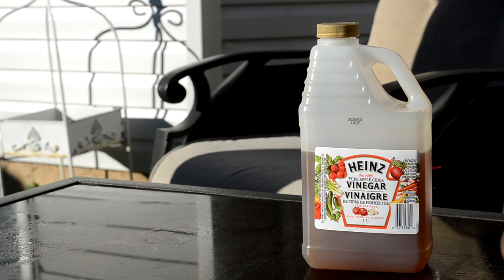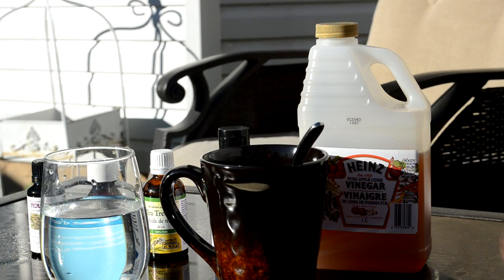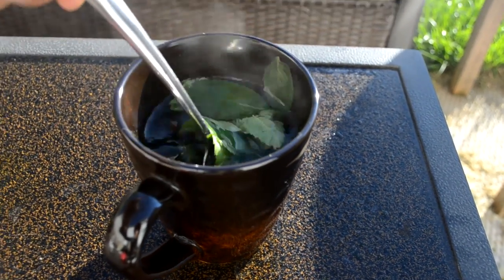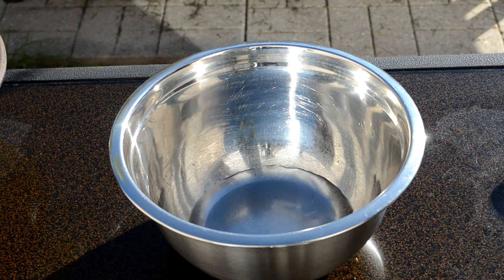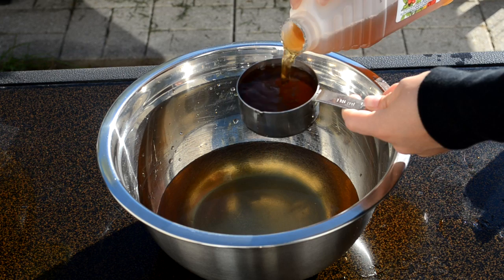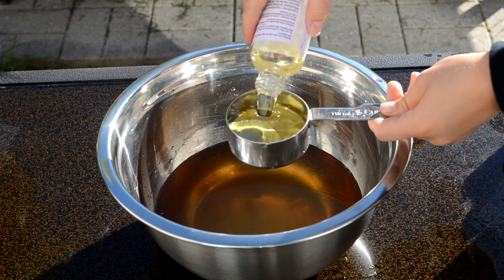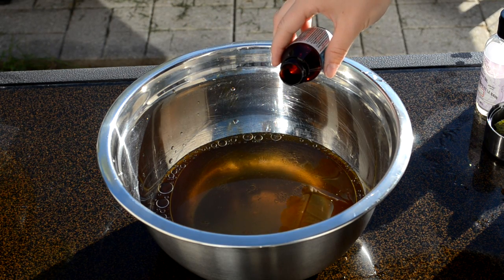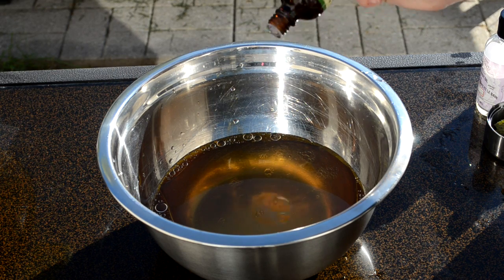DIY Fly Spray | MyEquineAddiction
Ingredients:
1 Cup Water
1 Cup Mint Water
1 Cup Apple Cider Vinegar
1/2 Cup Bath Oil
15 drops Citronella Oil
5 drops eucalyptus Oil
5 drops lavender oil OR tea tree oil

Combine ingredients in spray bottle, and make sure to shake before you spray on horse.